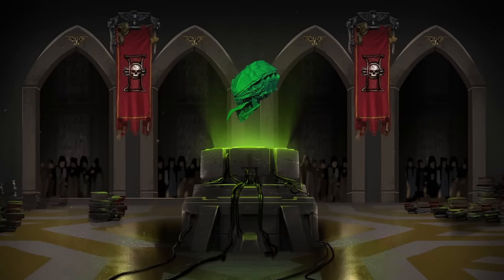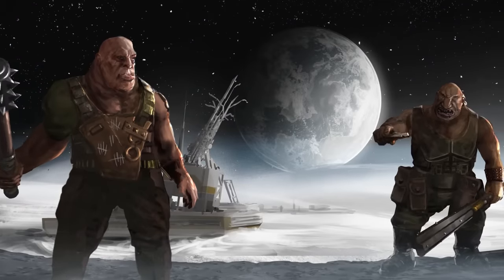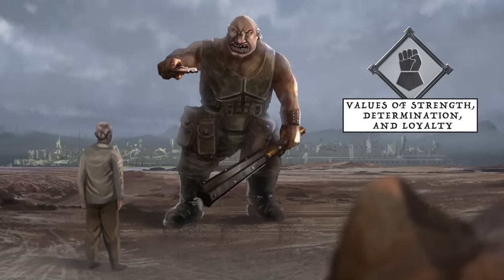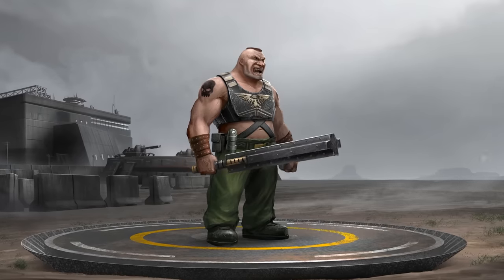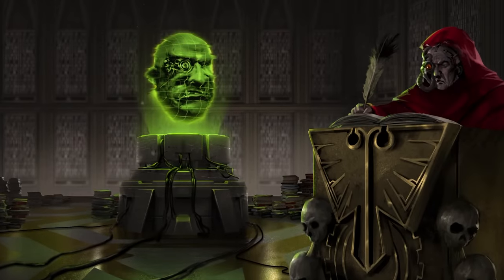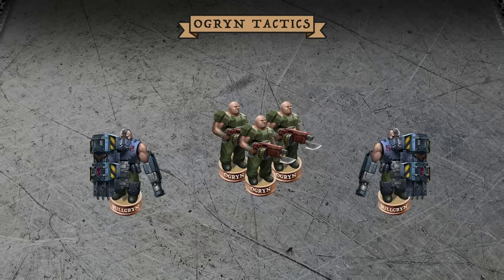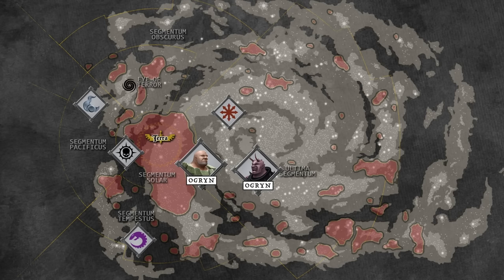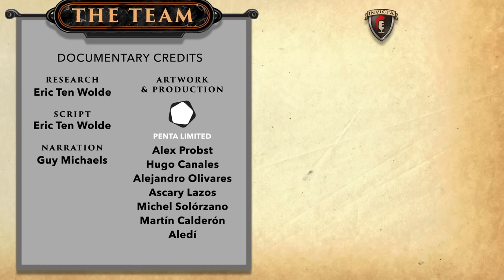Units of WH 40K - Imperial Guard Ogryn LORE DOCUMENTARY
A lore documentary on the Ogryn of the Imperial Guard from Warhammer 40K! You can customize and fight as your own Ogryn in Warhammer 40,000: Darktide

In the 40th Millennium, the Imperium of Man is assailed by many xenos, warp, and traitor foes. Against these threats they are given hope by the Space Marines. However these are not the only hulking warriors on the front line of Mankind's wars. Today we explore the Ogryn of the Astra Militaria.

We begin with a origins of the Ogryn. This occurred during the Dark Age of Technology when humans arrived on harsh, high gravity planets across the galaxy. In the ensuing collapse of this first Galactic Empire, many of these people would be abandoned and spend the following millennia slowly evolving to meet their environments. Be the time of the Great Crusade many had strayed so far from the main human gene pool that they were classified as a new sub-species of Ab Human. Yet rather than purge these forces, the Imperium of Man saw fit to adopt them as a fighting force in their Imperial Guard. These Ogryn would go on to fight in many of the most important battles and campaigns of the era including the conflicts of the Horus Heresy.

In this Warhammer 40K lore video we cover the equipment, training, tactics and service history of the Ogryn.

Credits:
Research = Eric Ten Wolde
Script = Eric Ten Wolde
Narration = Guy Michaels
Art = Penta Limited